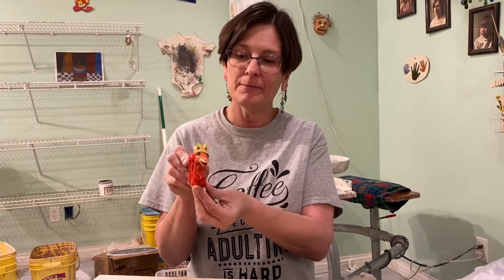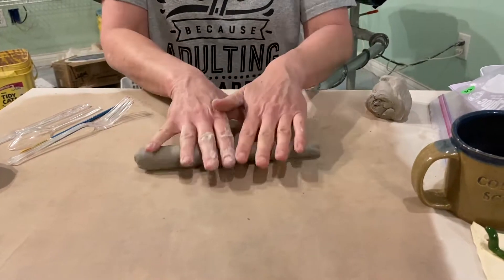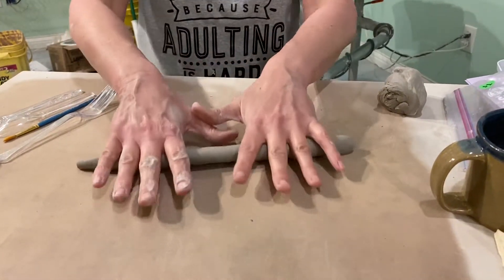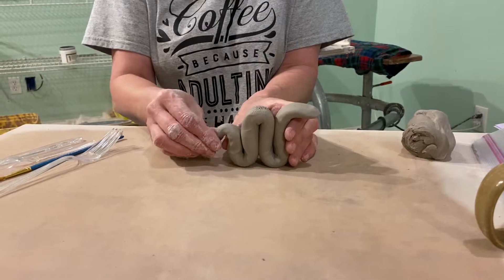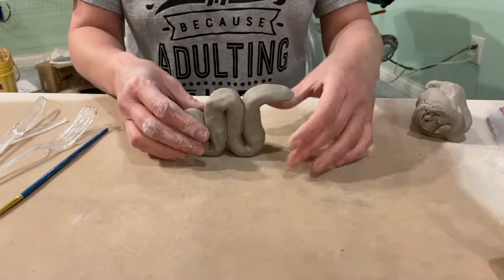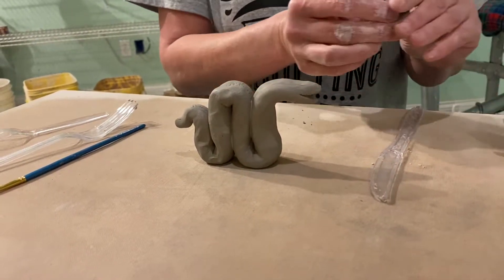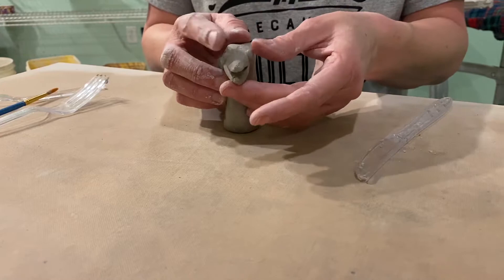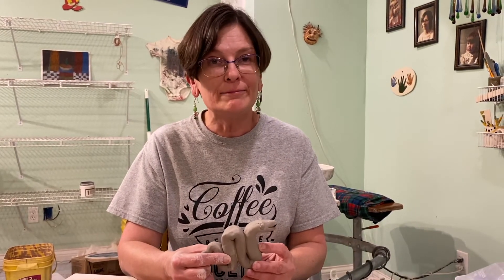WSCW Sea Serpent Tutorial